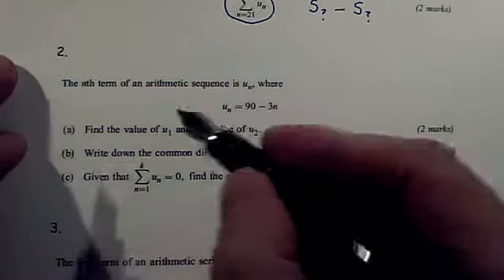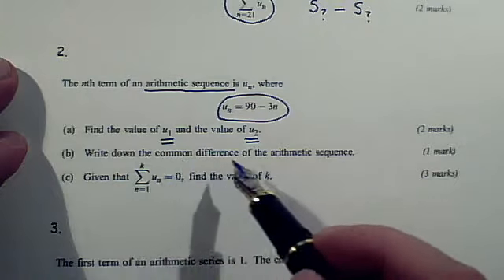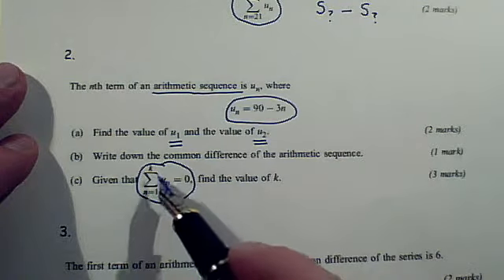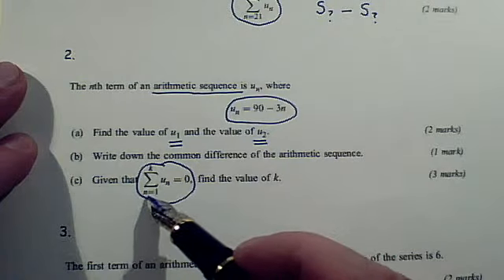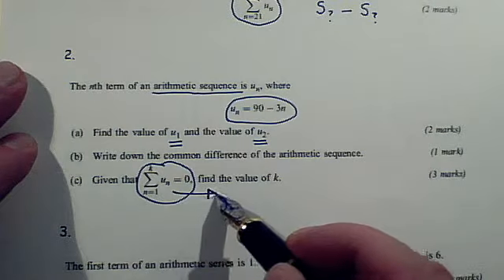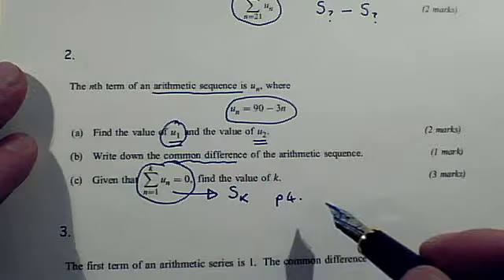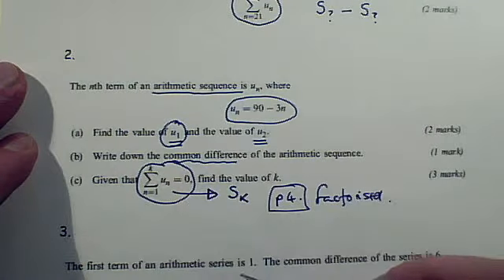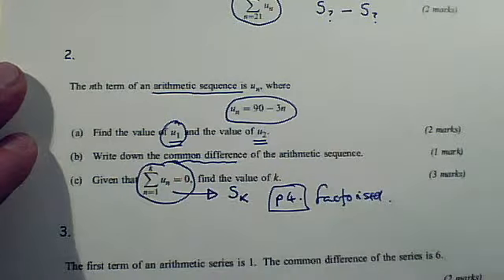c2ch2hwq2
mathsbrian's webcam video Mon 04 Oct 2010 13:29:26 PDT